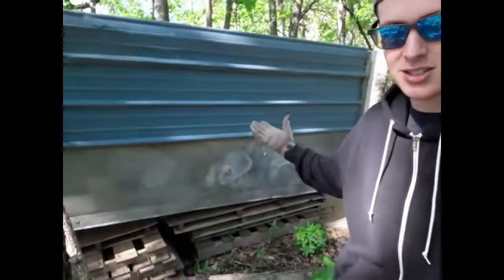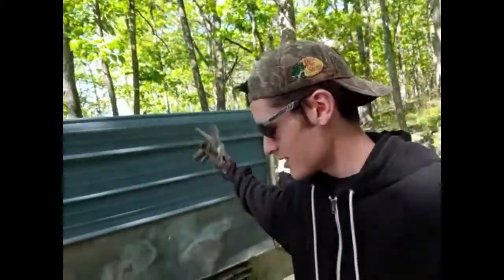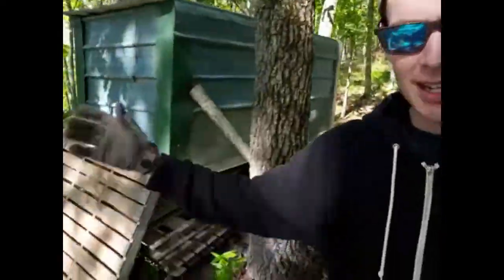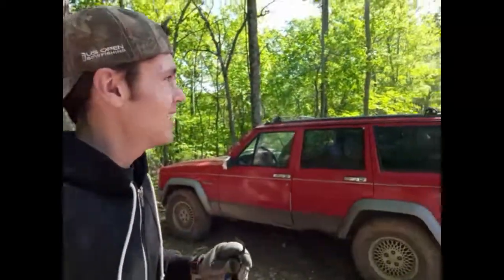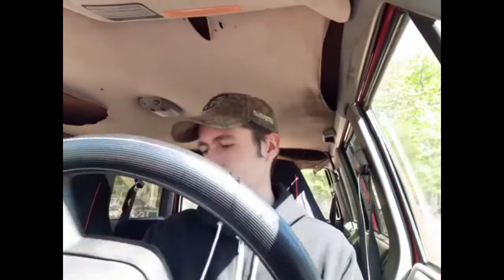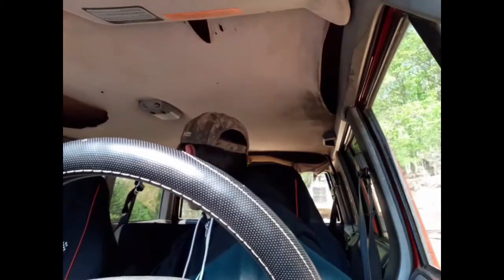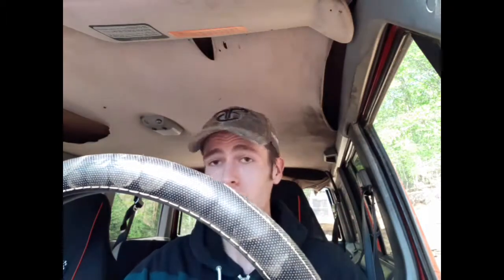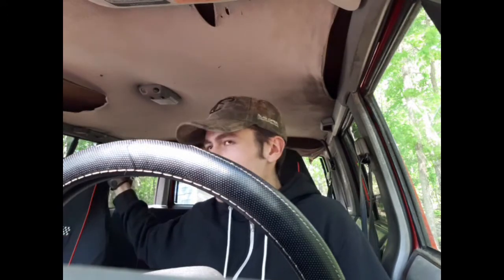HOMEMADE Overlanding Trailer Build! Part 1: Discussing the plan, and getting the trailer.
Welcome to the first episode of the "CamperBox" Build! This video is mainly me talking about the plan and getting the trailer in place and ready. This isn't gonna be anything fancy, just a box on a trailer that is big enough to sleep In comfortably. I do, however, have some cool features I plan to add at some point.

As always, my name is Connor Newell, and this is my personal vlog channel. I don't have a specific category of things I like doing, I would just call it "random backwoods adventures" category!

I also have another vlog that I do with my family called 500 Acre Vlog. If you would like to check that one out too, I would greatly appreciate it! Here's the link to it!